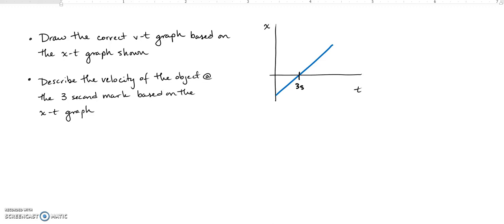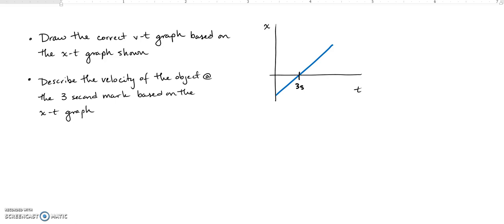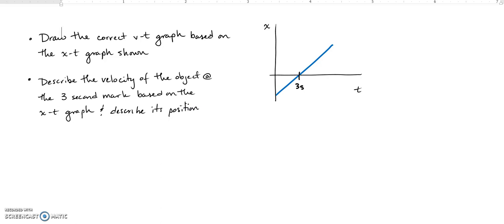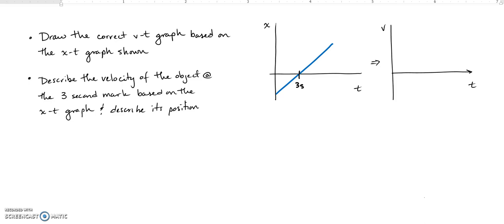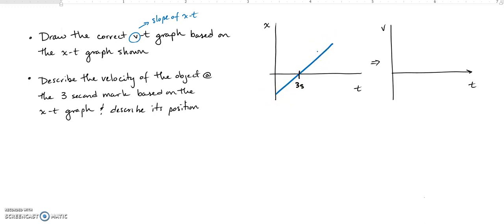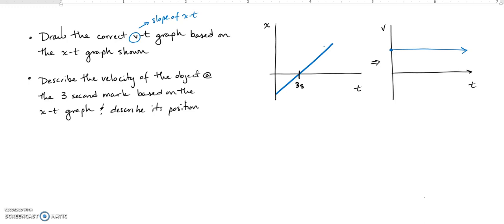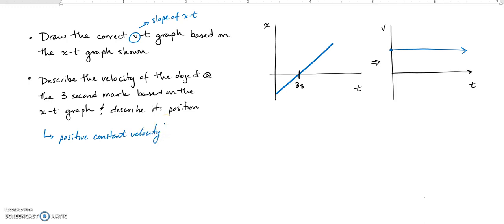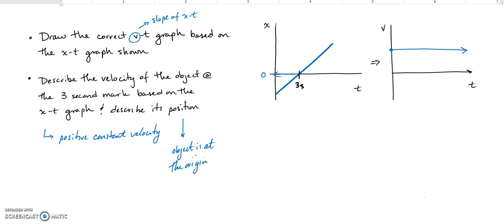Constant velocity graph practice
Practice problem about reading and translating a position time graph into a velocity time graph